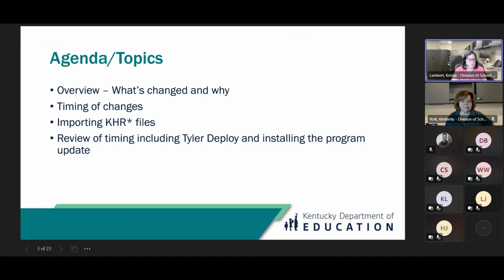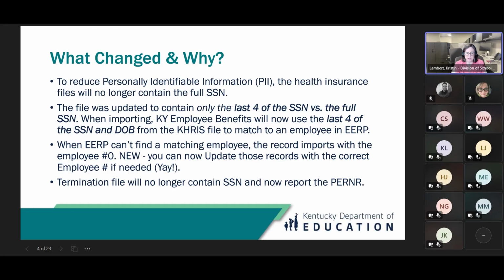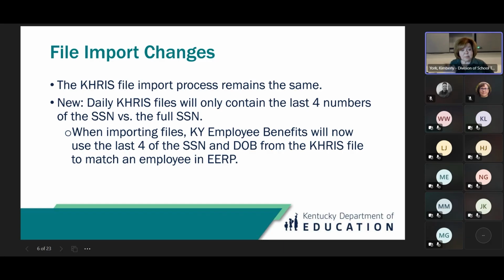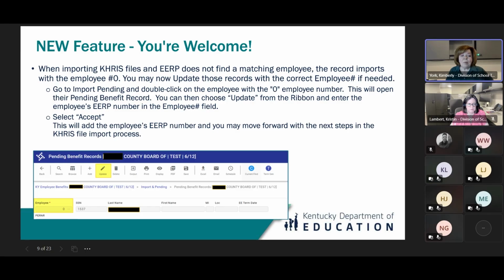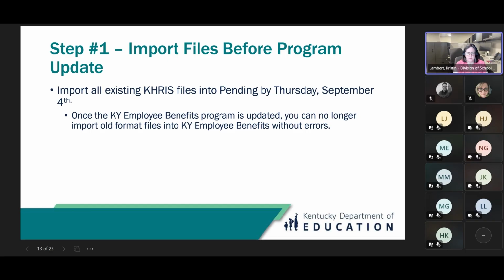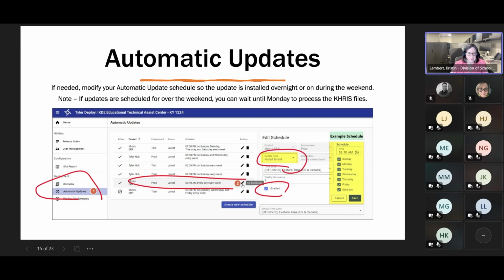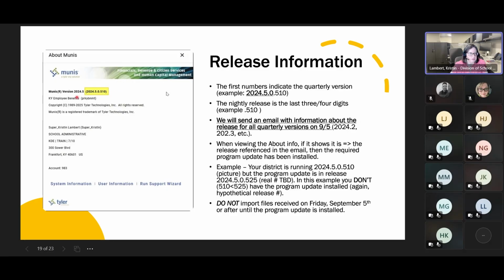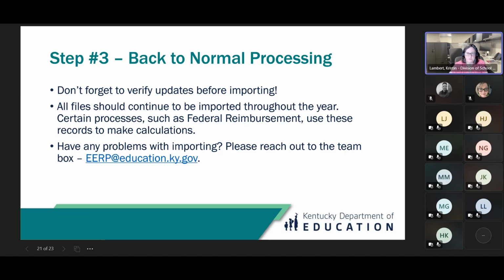KY Employee Benefits Program, September 2025 Update